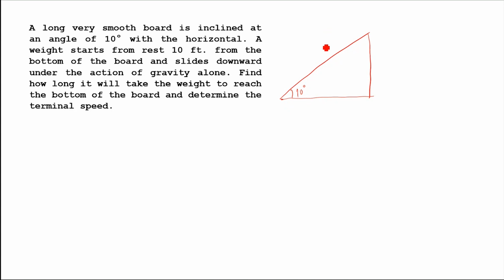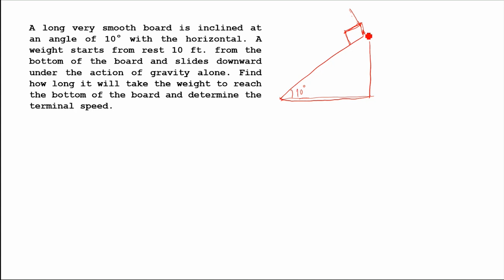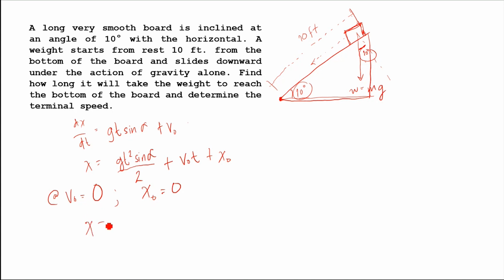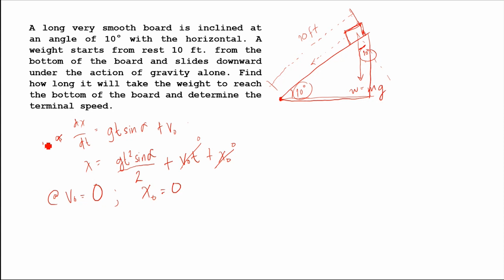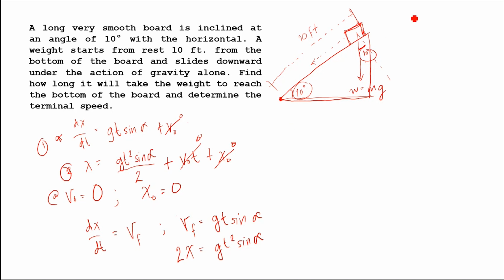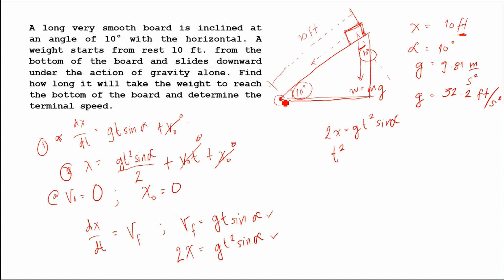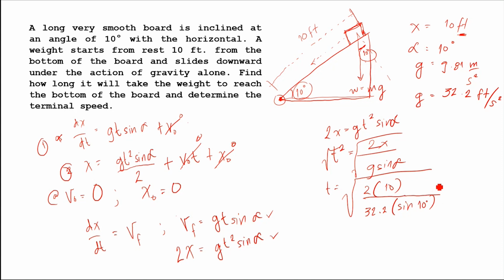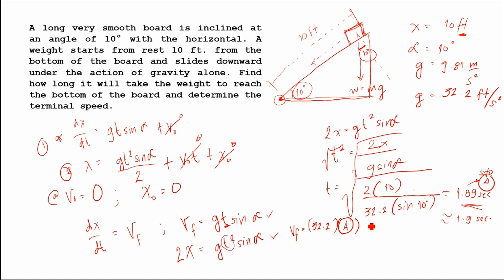Elementary Application - Sliding Motion Down an Inclined Plane Part 2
In this video, we will learn how to slide down your grades from uno to singko... ay este a simple application of Differential Equation Part 2